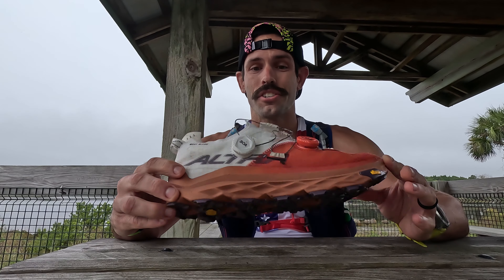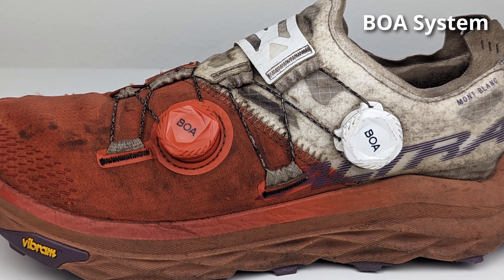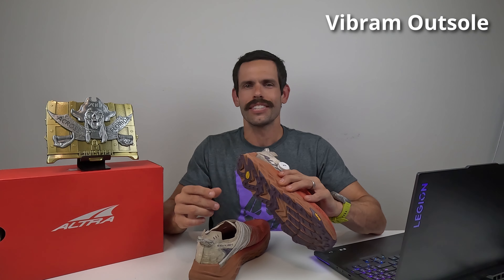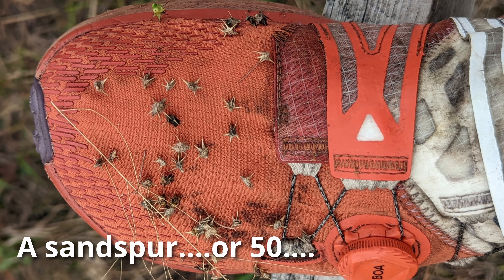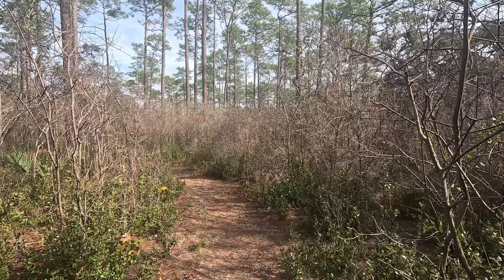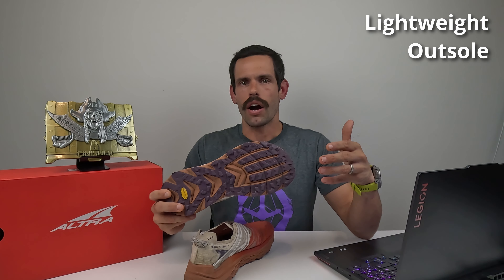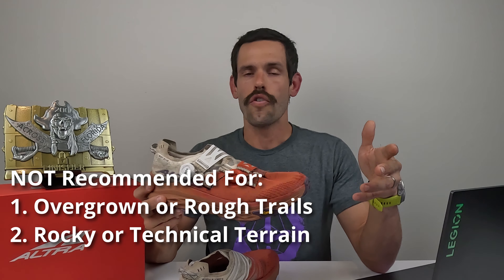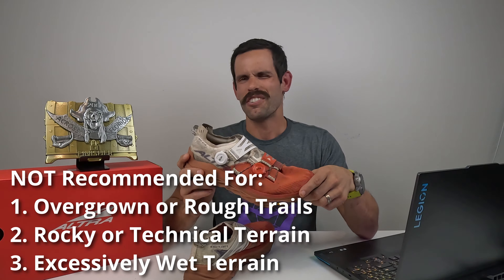Review | Mont Blanc BOA | 200 Mile Ultramarathon (4k)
I ran the Across Florida 200 with the goal of wearing only ONE pair of shoes the entire time.  That pair of shoes was the Altra Mont Blanc BOA, and I have SO MUCH to say about these shoes after wearing them for 67 hours straight!

Not only did I wear one pair of shoes the entire time, but My good friend Matt Clapper and I also achieved the course record, previously held by David Goggins and Shawn Dobbs.

Timestamps
02:33 - 07:51 | Features
    02:38 - BOA System
    04:15 - Standard Footshape
    05:10 - Vibram Outsole
    06:04 - EGO Max Insole
    07:10 - Stack Height & Weight
07:51 - 10:33 | Build Quality
    07:56 - Upper Knit Design
    08:44 - BOA Construction
    09:17 - Outsole Durability
    09:36 - Overall Quality
10:33 - 12:32 | Overall Feel
12:32 - 15:58 | Negatives
    12:37 - Fragile Upper Knit
    13:27 - Outsole too lightweight?
    14:16 - Stack height too high?
15:58 - 19:08 | Recommendations
    16:03 - Who SHOULD buy the Mont Blanc BOA
    17:20 - Who SHOULD NOT buy the Mont Blanc BOA
19:08 - 21:18 | Conclusion
    20:51 - Me being weird...again